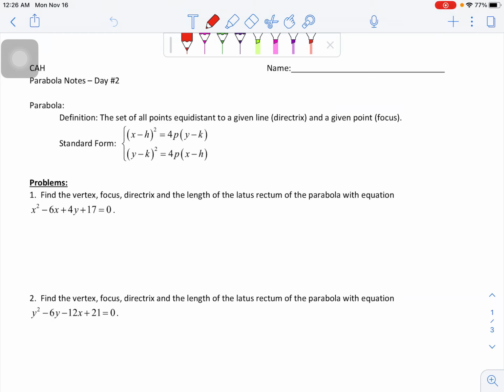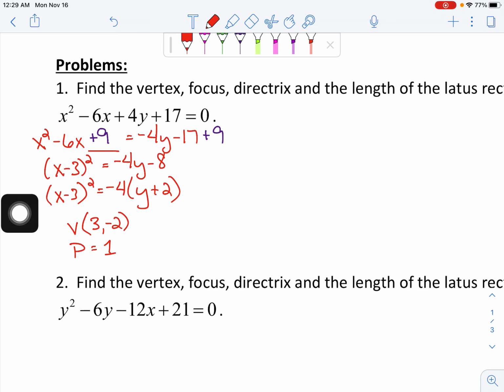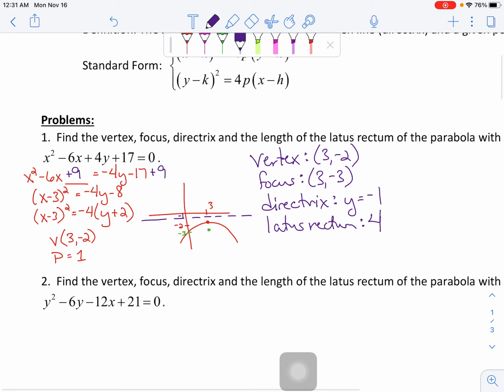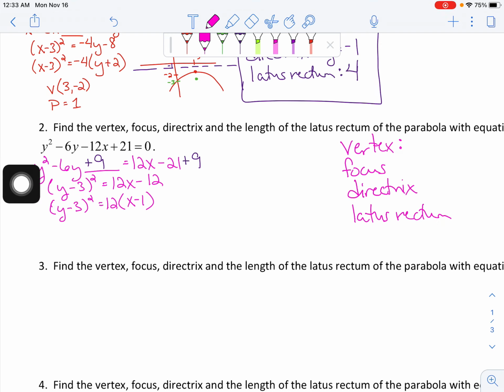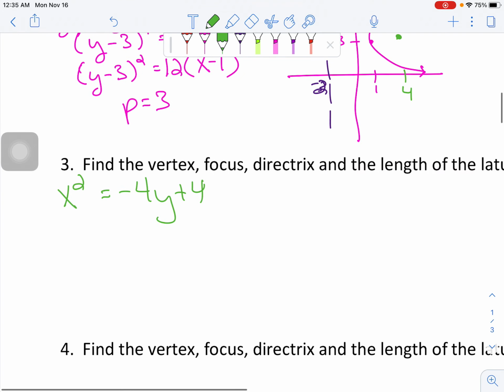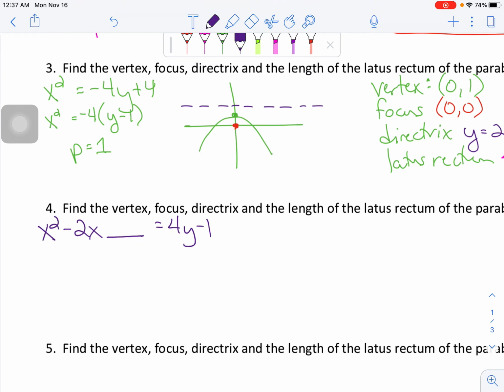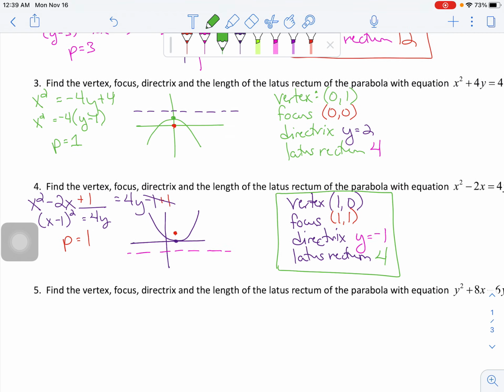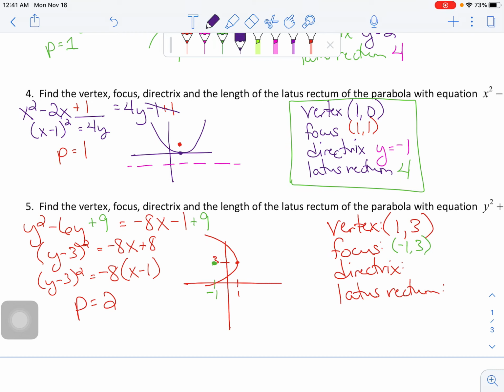Parabola (Notes 5 Page 1)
In this video I complete the square to convert general form parabola equations to standard form and then find the vertex, focus, directrix and length of the latus rectum.